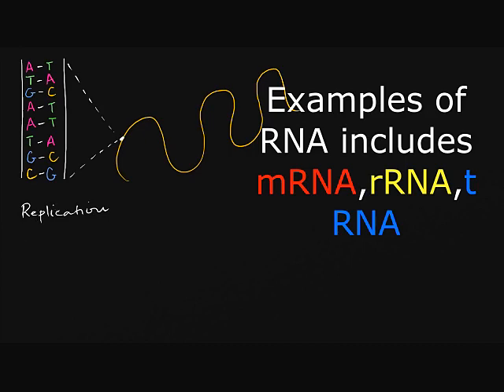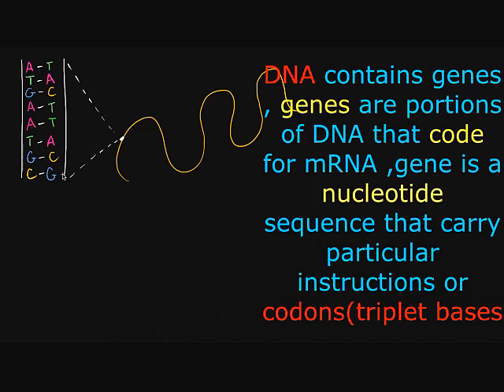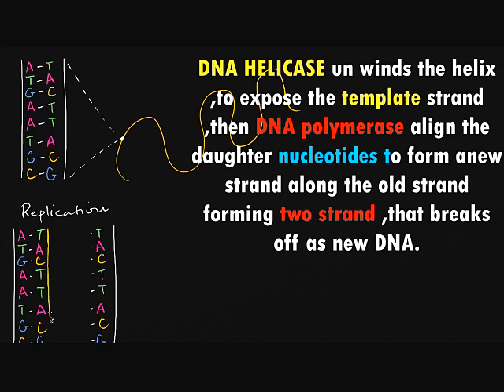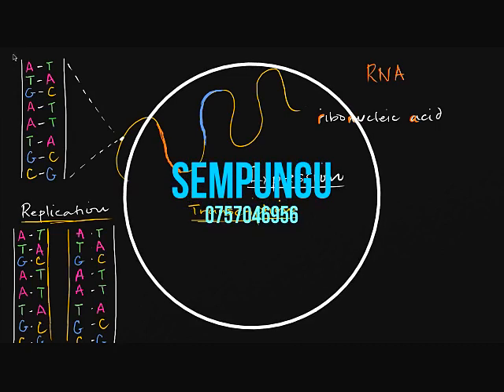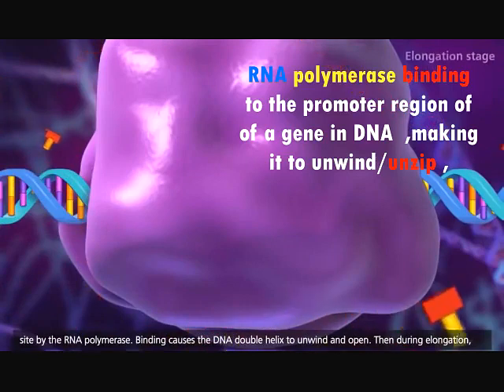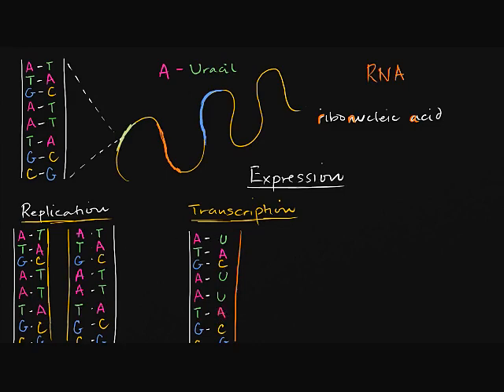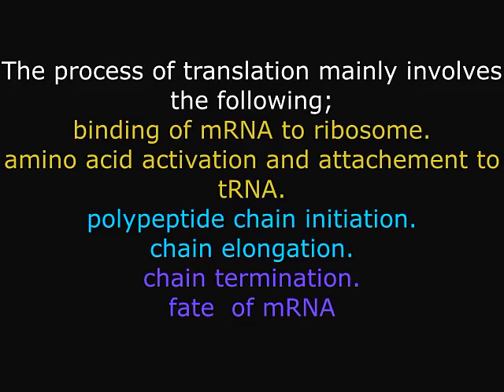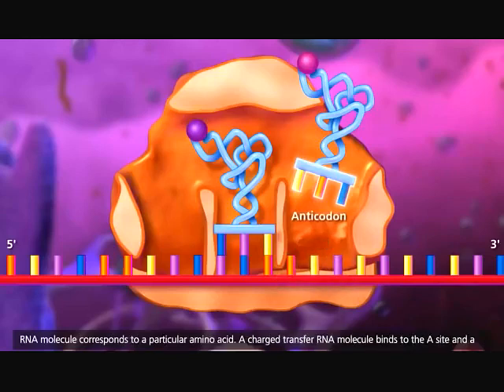Protein synthesis by Sempungu Stephen